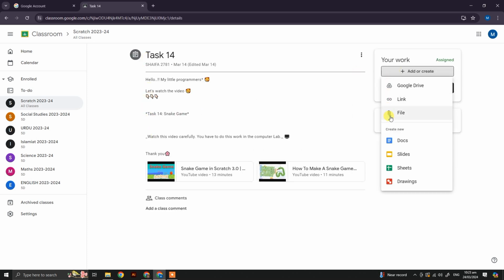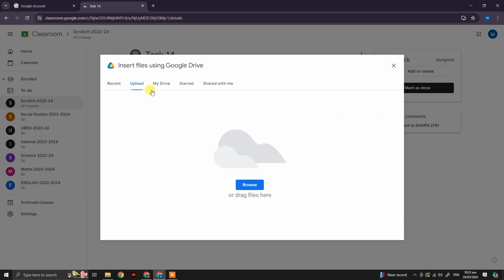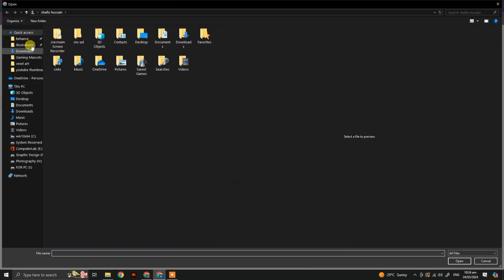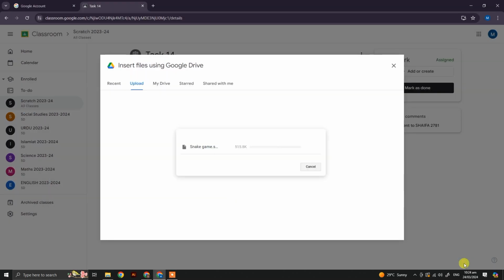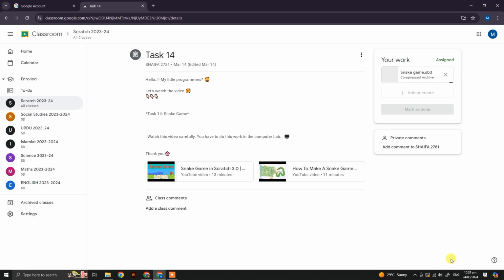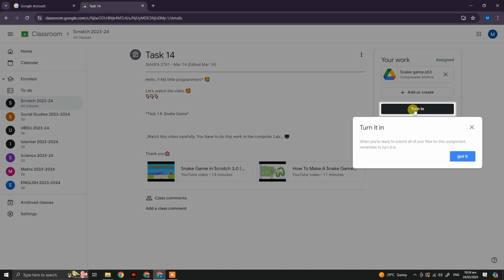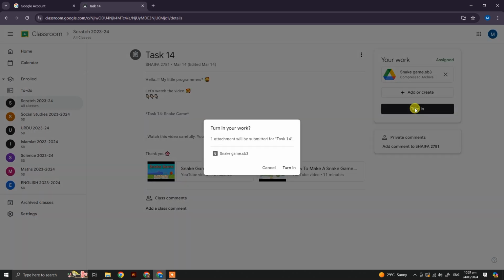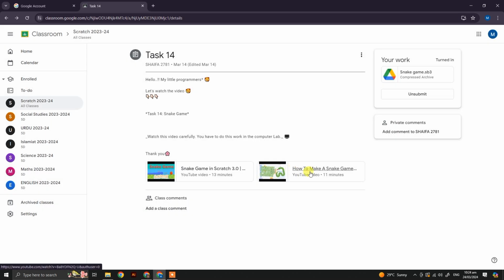How to submit scratch task in google classroom easy for kids and students | Computer Lab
Welcome to our Canva and Scratch tutorial series tailored for kids and computer lab teachers! In this video, we'll guide you through the seamless process of submitting Scratch projects in Google Classroom.

Are you a teacher looking for engaging activities to incorporate into your computer lab curriculum? Or perhaps a student eager to learn how to showcase your Scratch creations in your classroom's digital space? Look no further! Our step-by-step guide ensures a smooth journey from project creation to submission, empowering both educators and learners alike.

Join us as we explore the dynamic intersection of creativity and technology, utilizing Canva and Scratch to craft innovative projects that captivate minds and inspire learning. From designing eye-catching visuals to coding interactive stories and games, our tutorials offer comprehensive insights for all skill levels.

Unlock the potential of Google Classroom as a platform for sharing and collaborating on Scratch projects. Whether you're a beginner or a seasoned enthusiast, our channel is your go-to resource for educational inspiration and practical guidance.